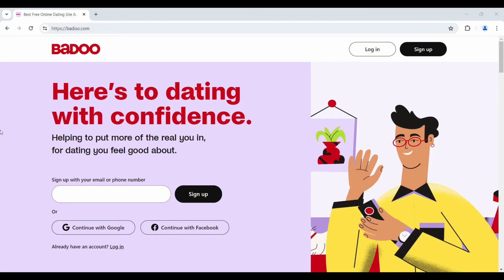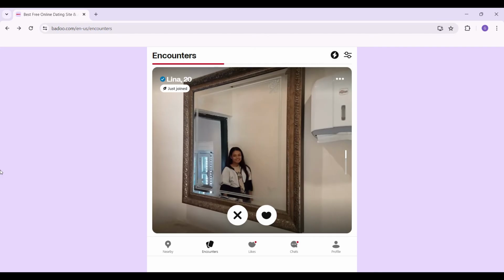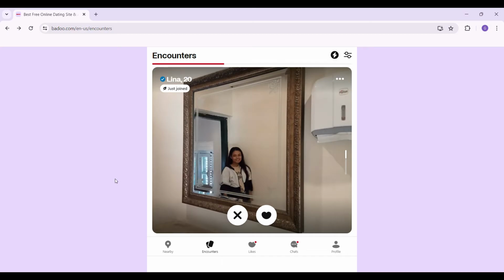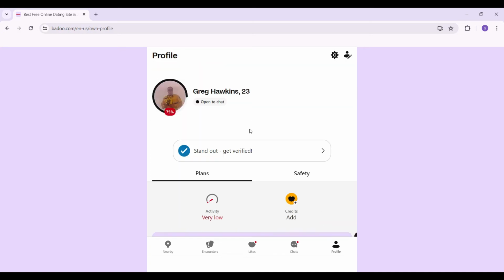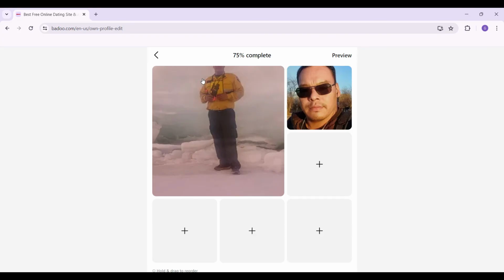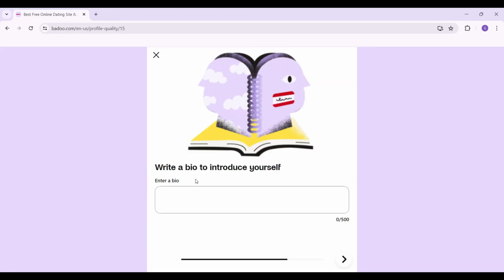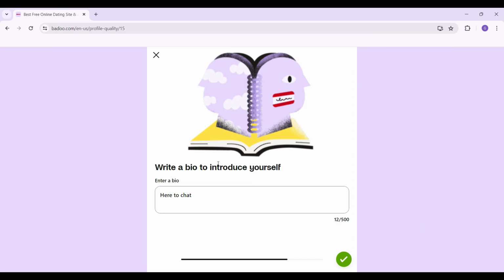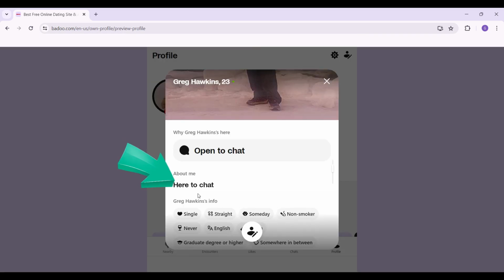How to Add Bio on Your Badoo Account (2024) | Include Bio on Your Badoo Account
Make your Badoo profile stand out by adding a compelling bio! This tutorial will help you write and add a bio that reflects your personality and attracts the right matches.